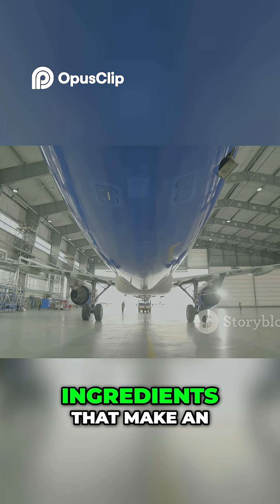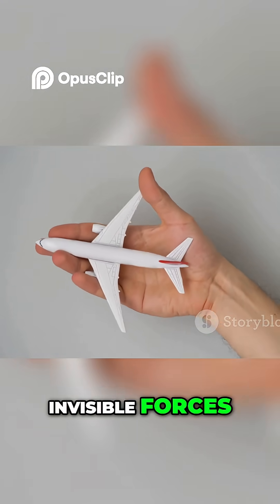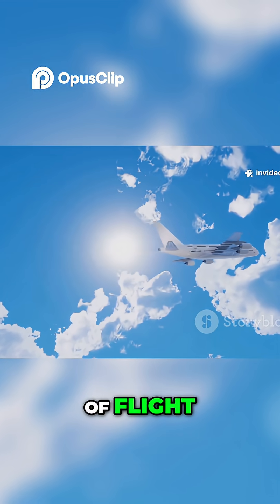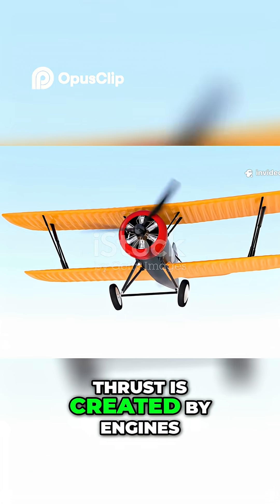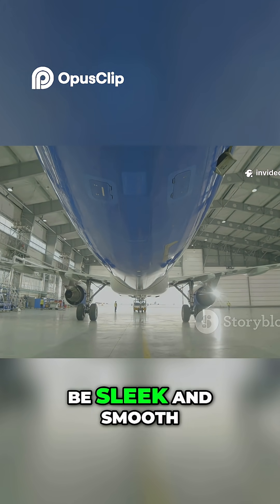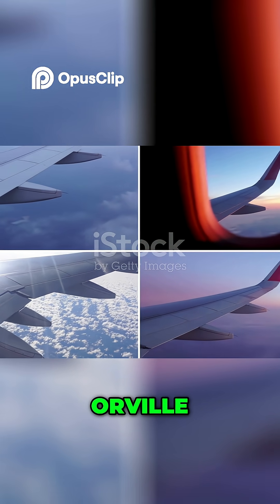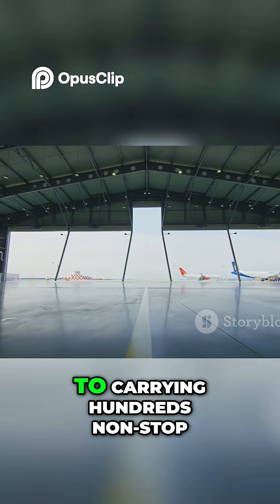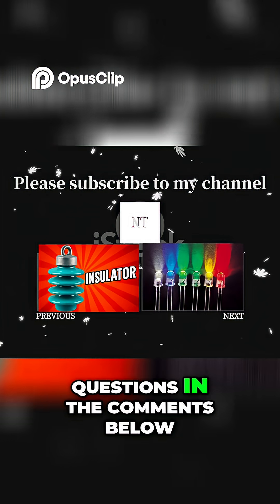Airplane Flight Secrets The 4 Forces Explained!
How planes work and what makes them a cool part of man's history.